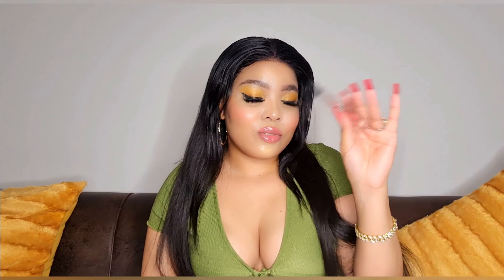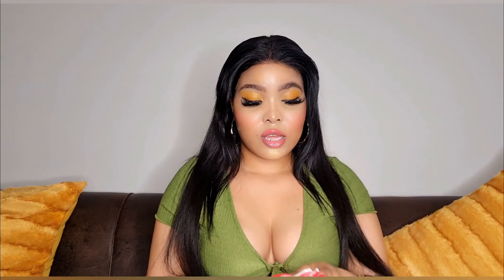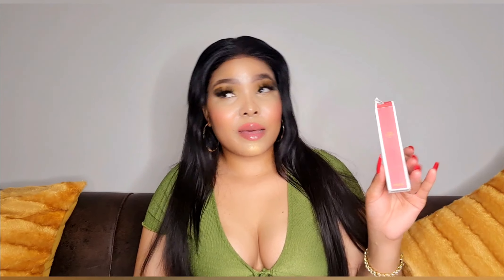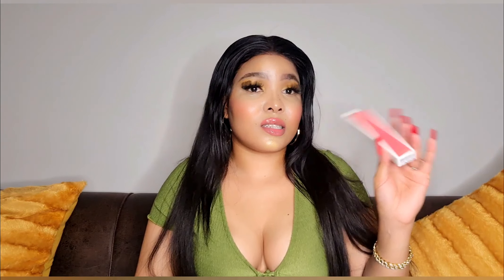Zara Perfumes Review | Ebony Wood & Red Vanilla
I am back on this channel, thank you so much for your love and support 💫

love you🥰😘